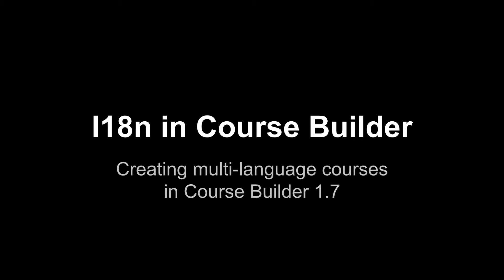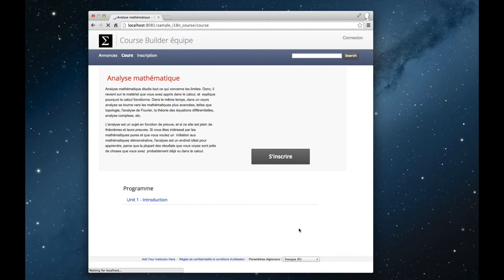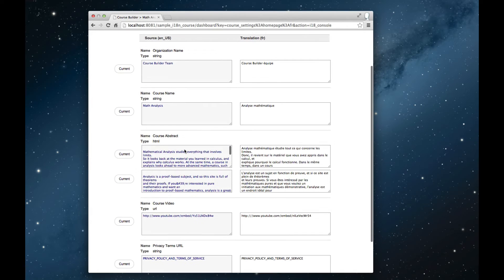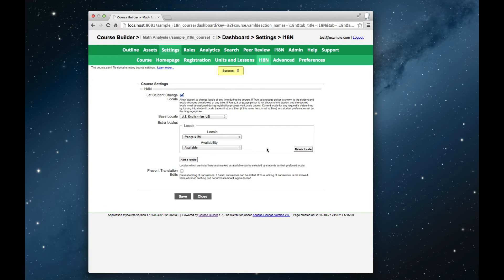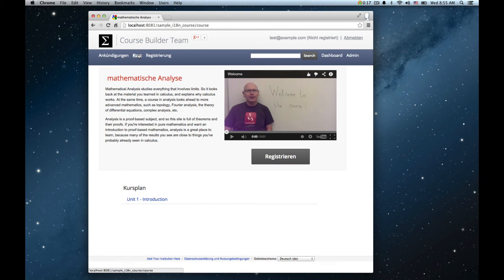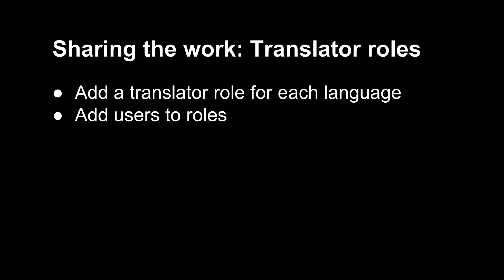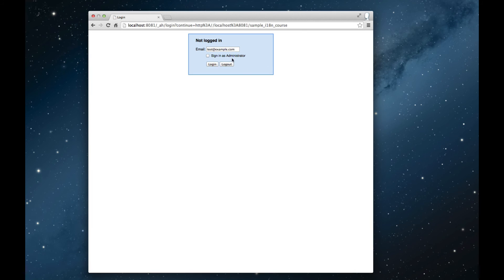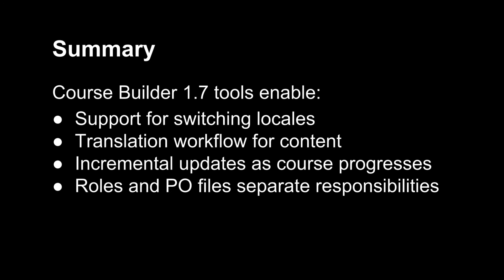Course Builder I18n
Demo of Course Builder 1.7 internationalization features